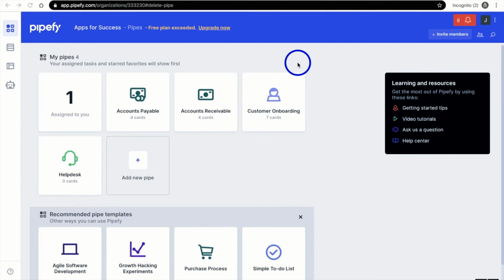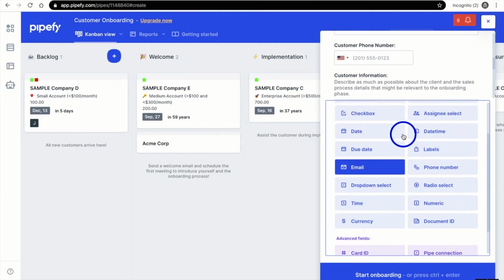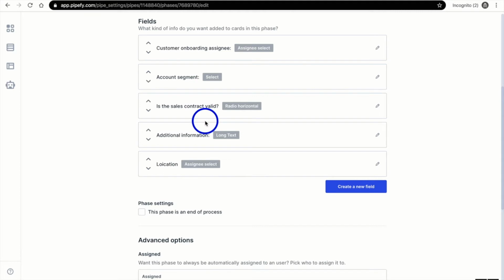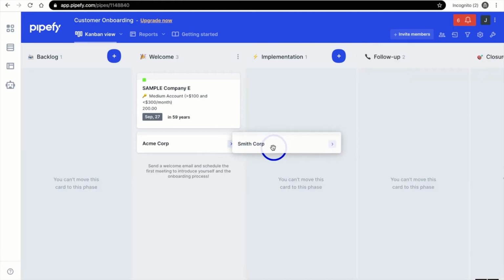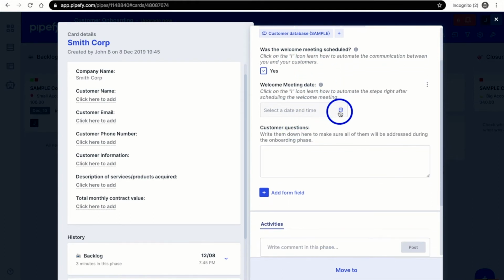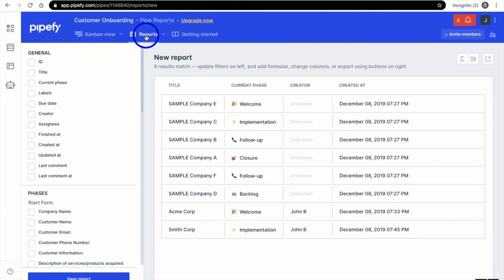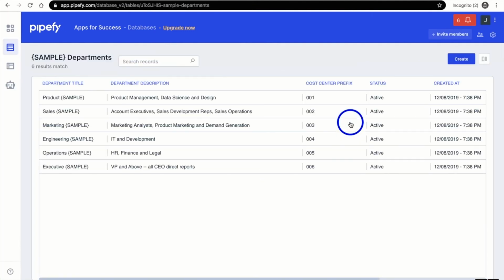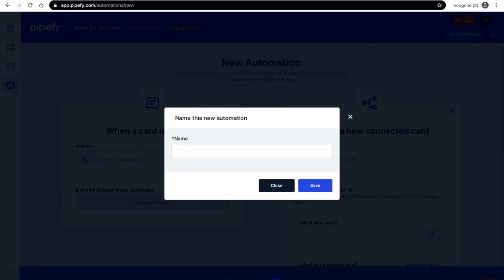Apps for Success | Pipefy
In this Apps for Success review, we’re showing you an app called Pipefy. Pipefy wants you to get all of your processes under one roof and helps you to manage by exception using execution rules and standards.